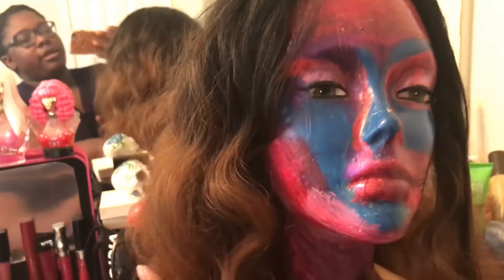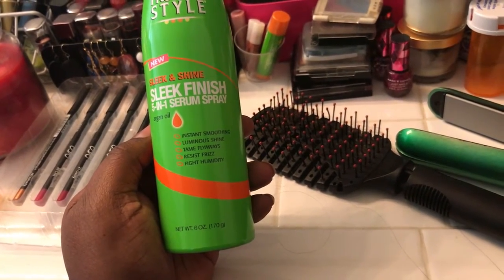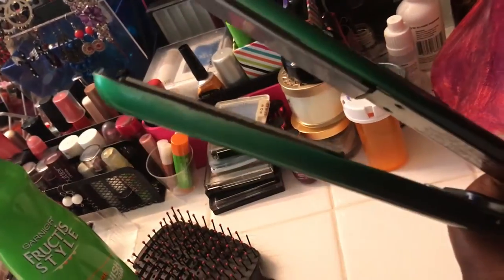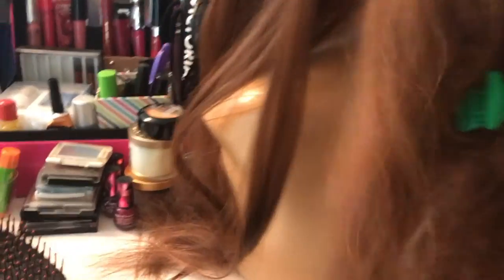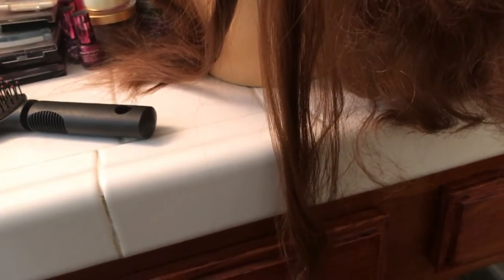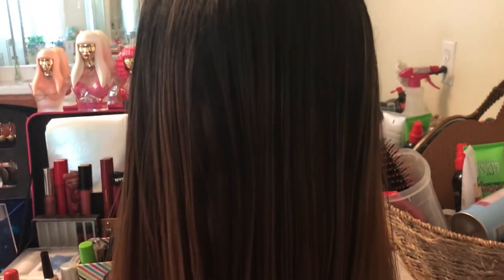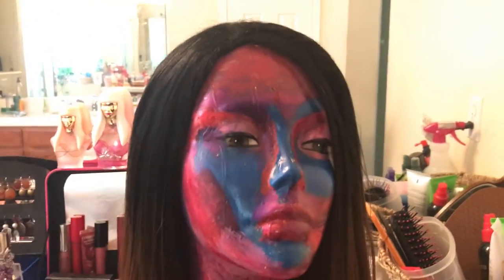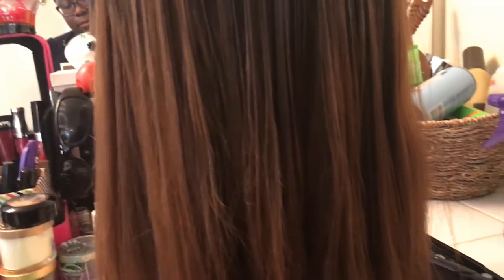OUTRE HAWAIIAN HALF WIG STRAIGHTENED!!!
Wig I purchased